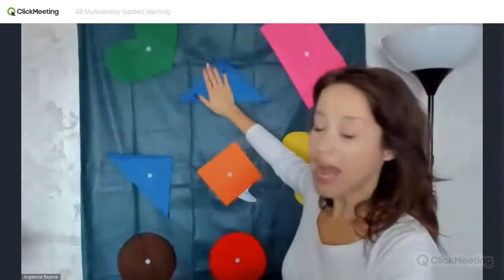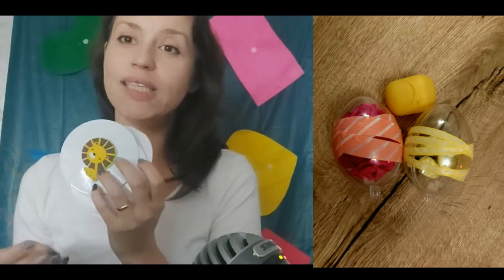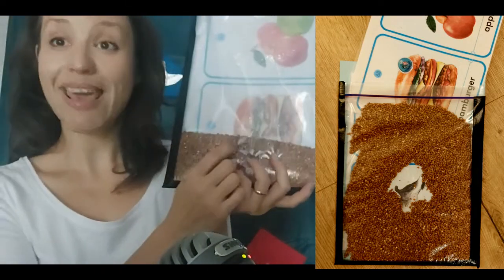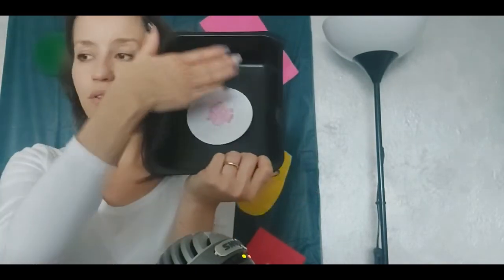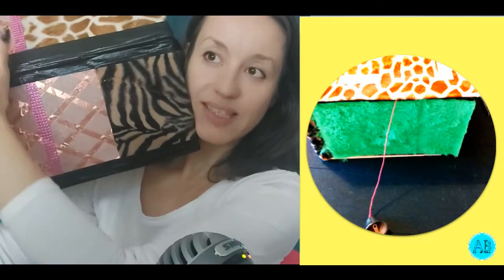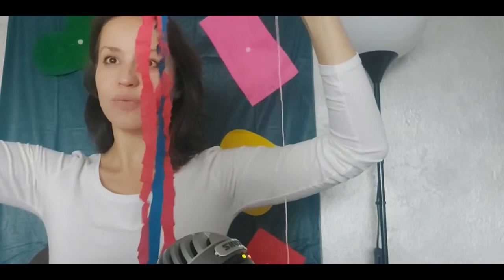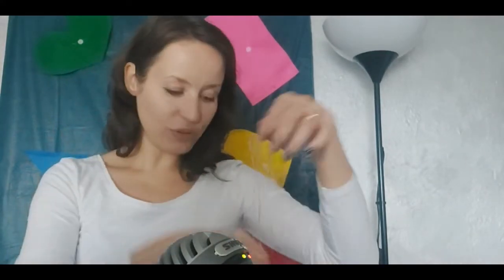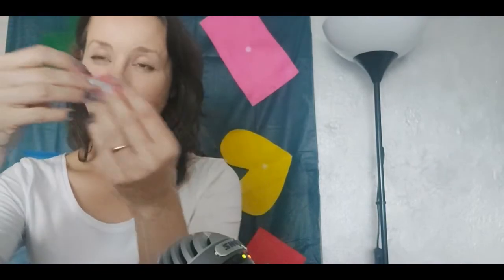Maluszek na językach multisensorycznie | Teaching toddlers with multisensory approach | WEBINAR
Thank you for your interest in my webinar. Don't forget to dwonload your extra resources and certificate of participation!
Dziękuję za Twoje zainteresowanie Bajaniowym webinarium. Pamiętaj, by pobrać swoje Bajaniowe upominki oraz certyfikat uczestnictwa!
Cudownie, że tu zaglądasz! W Bajaniowym webinarium znajdziesz:
✔️ 10 złotych zasad w pracy z maluszkami.
✔️ Przepis na przygotowanie efektywnych zajęć i udaną naukę w domu.
✔️ Autorskie piosenki, przyśpiewki, rymowanki, których nie znajdziesz w sieci.
✔️ Szereg zabaw i aktywności na start oraz na zimowe spotkania z językiem.
✔️ Mnóstwo multisensorycznych pomysłów.
Dołącz do tego wydarzenia, jeśli:
✔️ uczysz dzieci w wieku 1-3,
✔️ masz malutkie dzieci i chcesz wesprzeć je w nauce języka i
✔️ potrzebujesz praktycznych narzędzi,
✔️ chcesz poznać innowacyjne, proste i ciekawe pomysły, które od razu wykorzystasz w codziennych aktywnościach.